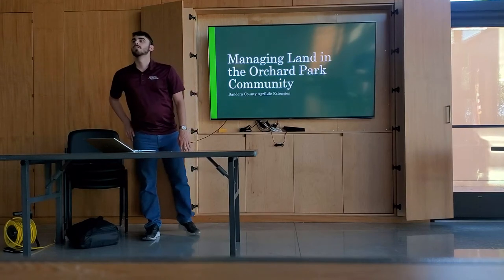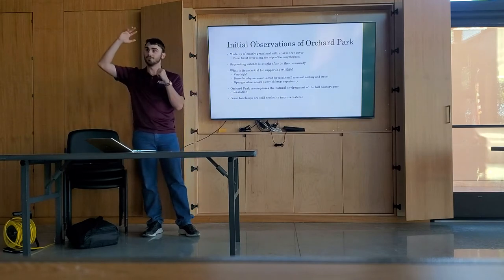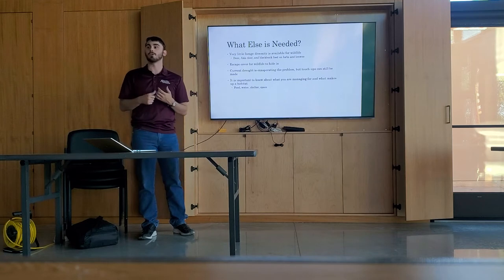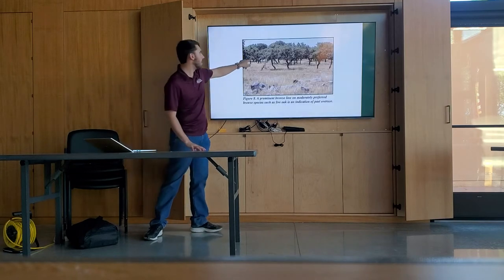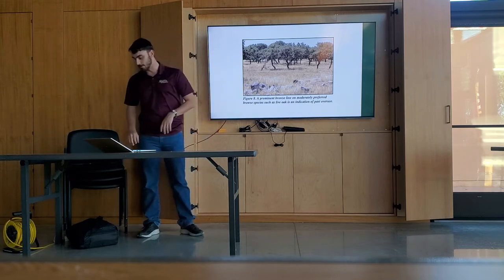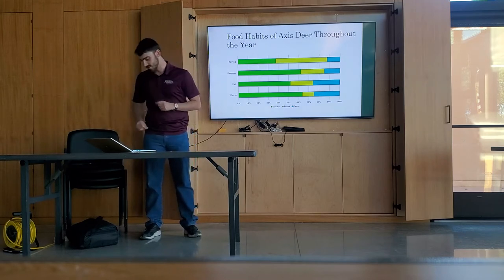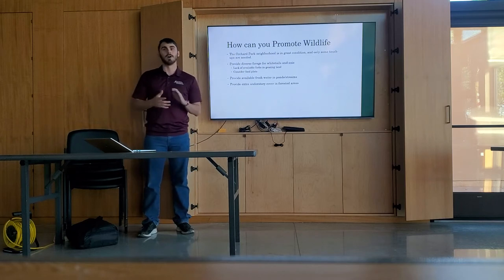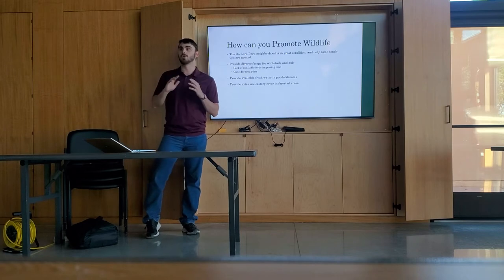Orchard Park Environmental Meeting 220413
This video shows an environmental talk by Dakota Kempken, the Bandera County Agrilife Agent. His specialty is the local vegetation, so his talk was for the most part, about the vegetation we have in Orchard Park and what we can plant to improve things for us and the wildlife.